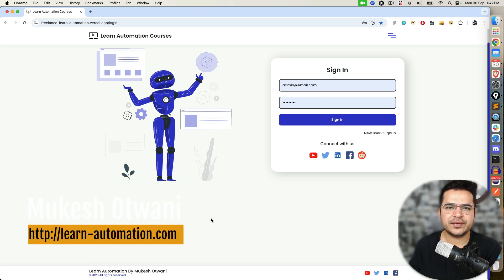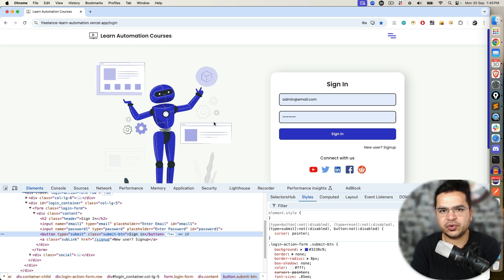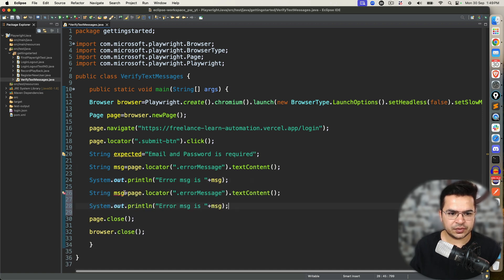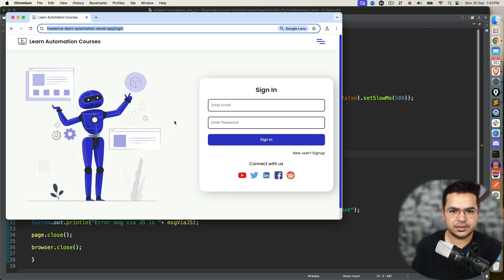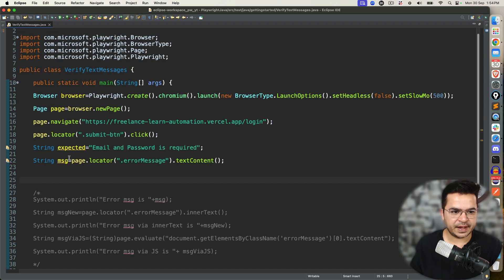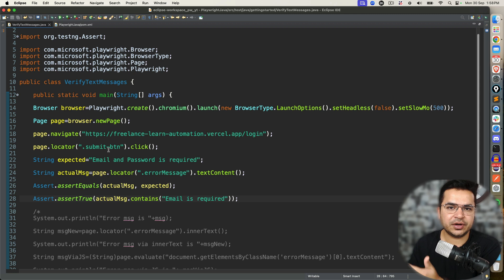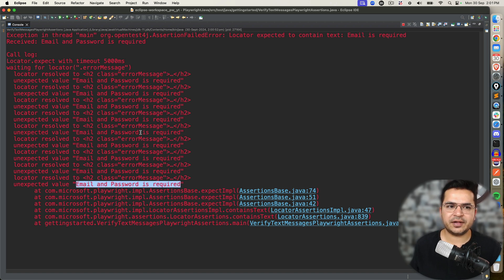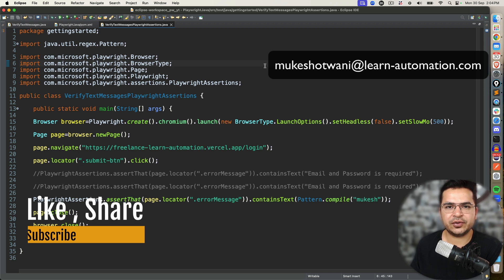How To Verify Text In Playwright | Error Messages In Playwright | Playwright Java Tutorial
In this video , we will discuss different ways to capture and verify error messages in playwright.

Using textContent , innerText and  evaluate.